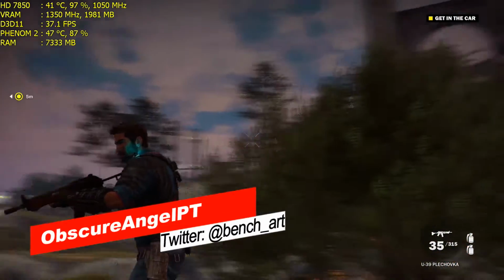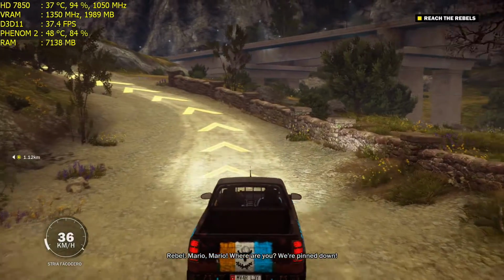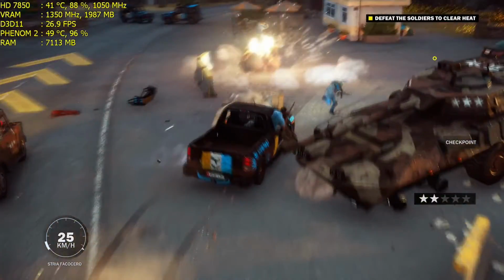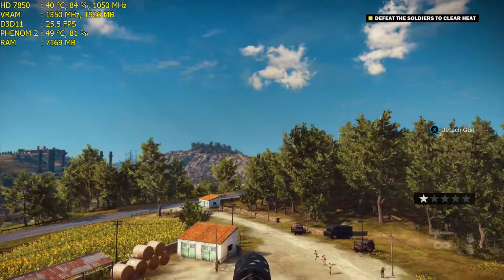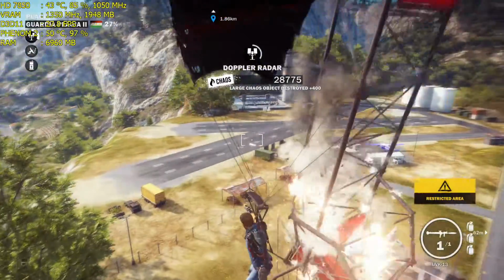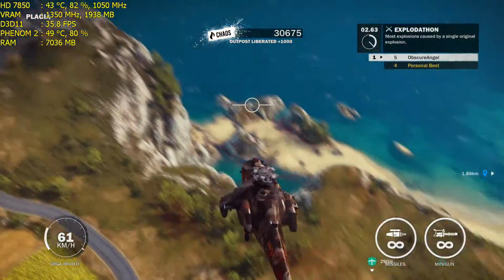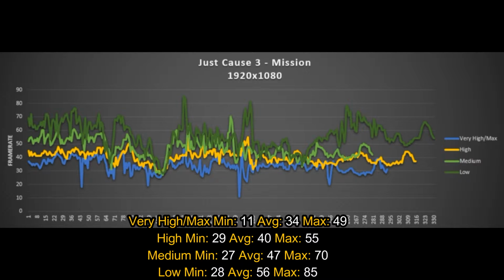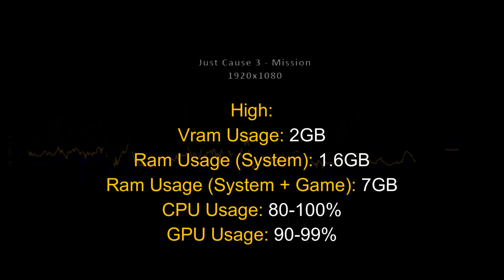Just Cause 3 (HD 7850/R7 265/R7 370 | Phenom II X4) [High]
Fraps Logs Results and Analysis: 15:12

Framerate w/o Recording (1920x1080):
Very High/Max Min: 11 Avg: 34 Max: 49

PC Specs:
CPU: AMD Phenom II X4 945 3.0 @ 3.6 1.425V
Ram: 4x2 gb GSkill DDR III 1318 CL8
MBoard: Asus M4A785TD-M Evo
GPU: Gigabyte HD 7850 OC 2Gb (1050/1350)
HDD: WD Blue 500Gb
PSU: Corsair TX-650W

Software:
OS: Windows 10 PRO (DreamSpark License)
Monitor Msi Afterburner 4.3.0
Video Recorder: AMD Radeon Relive
Data Organizer and Cloud: Microsoft Office 365
Video Editor: Wondershare Movie Editor